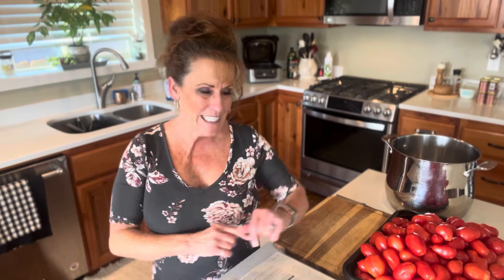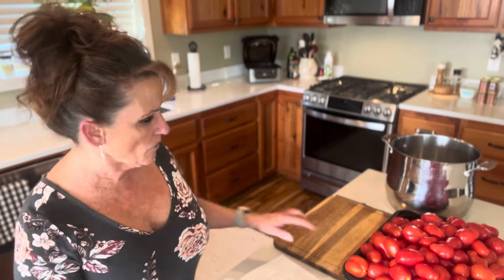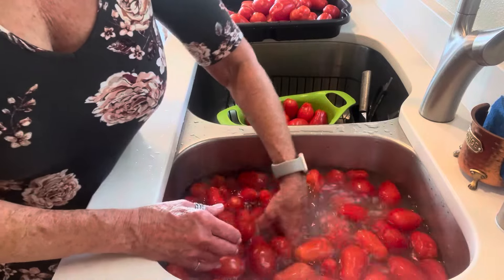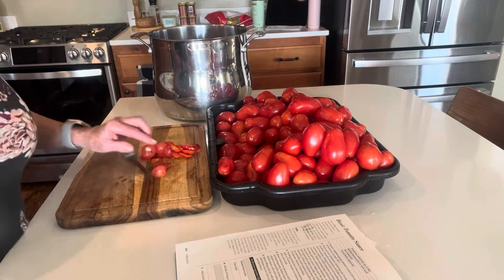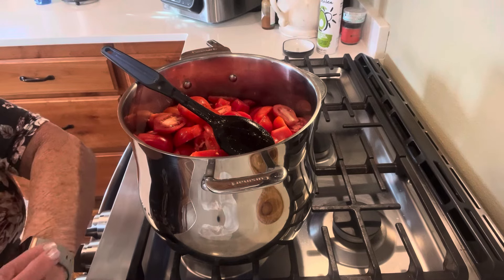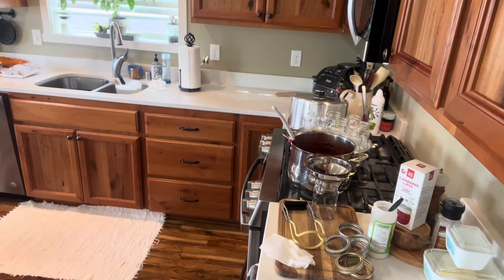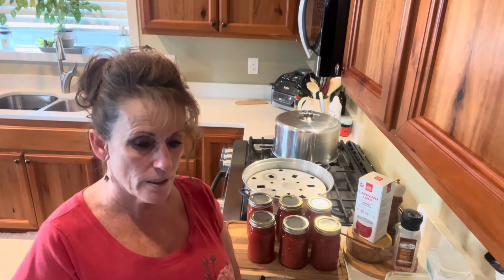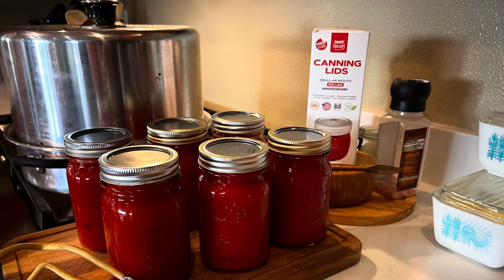Steam Canning Tomato Sauce For stocktober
Today I’m bringing you along for a canning session. This took two days so I prepped a day and then I can today and let me just tell you this tomato sauce was mine blowing how delicious it is. I cannot wait to do all of my tomato sauce like this so simple and hands-down 10 times better than anything you could buy in the store.